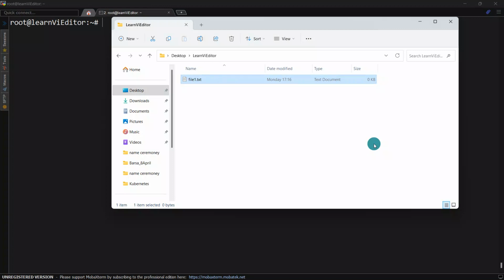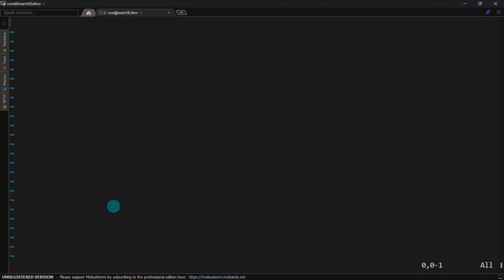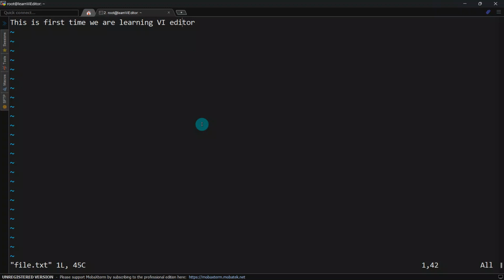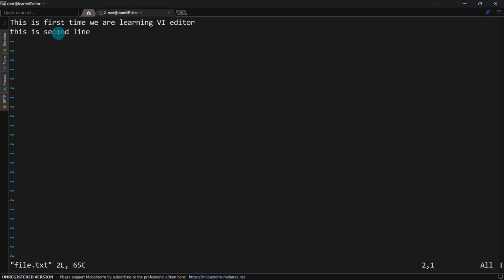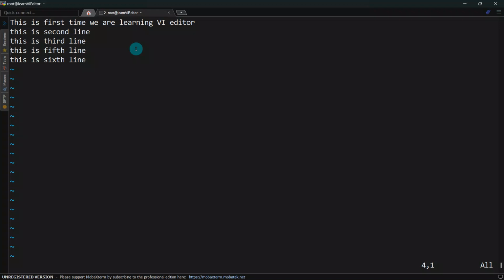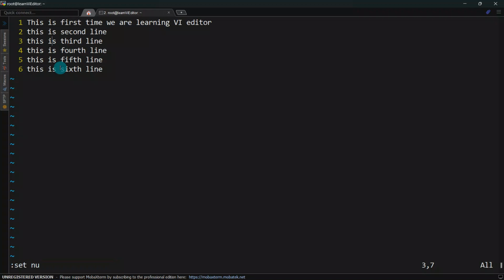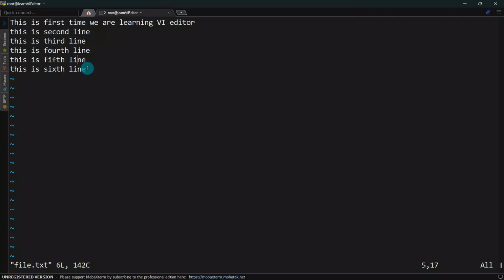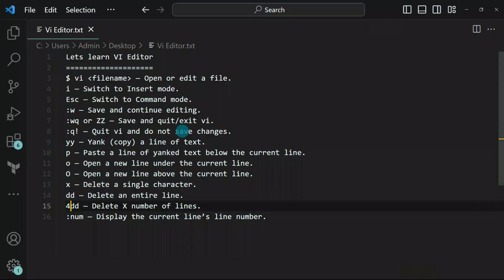Linux/Unix Commands - Part 3 - VI Editor with all shortcuts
Hello All, welcome to this unix session. In this tutorial we are going to cover
- Introduction of VI editor
- How to use it
- All shortcuts to play with any file
- And finally lot of tips to modify the file